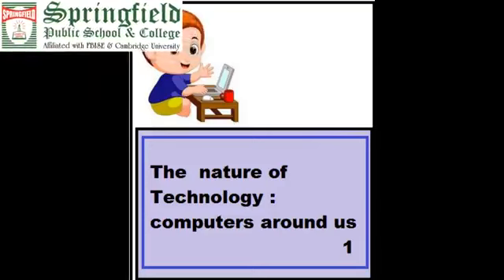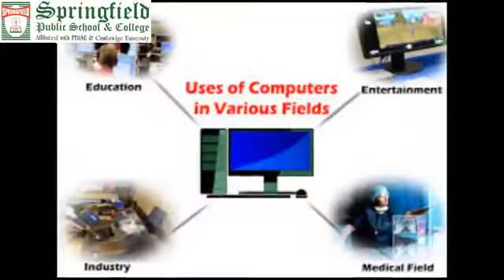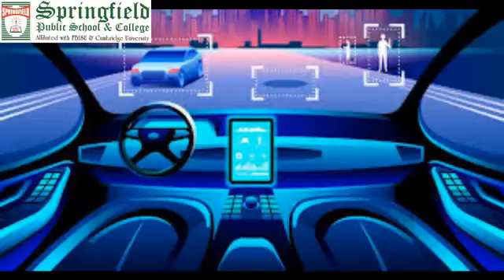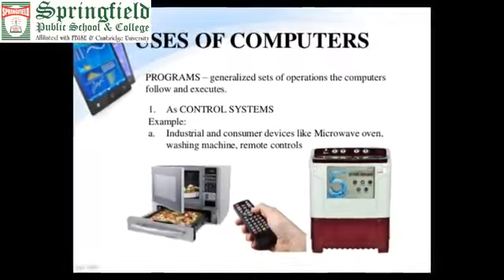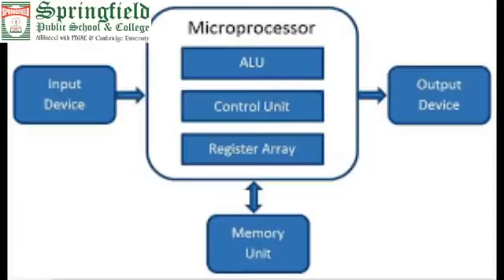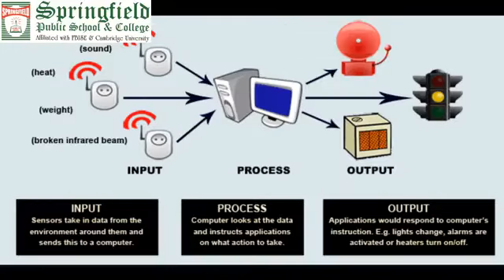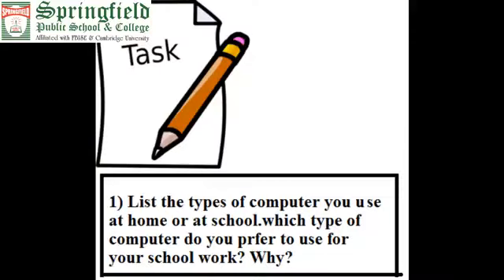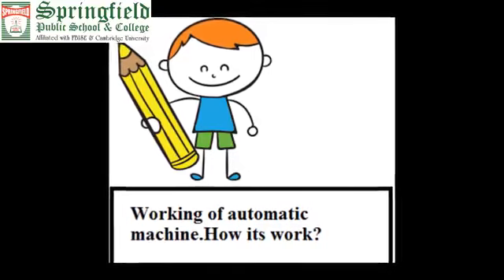Grade IV Assignment no 2 Computer Science Topic: The Nature of Technology